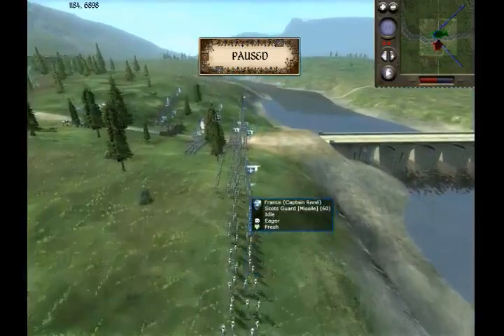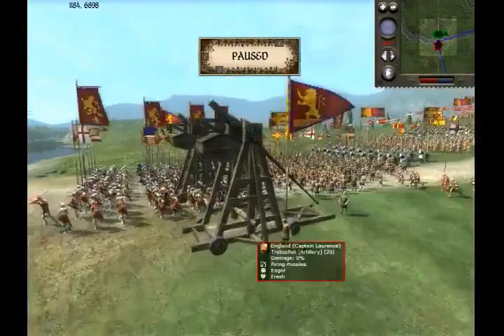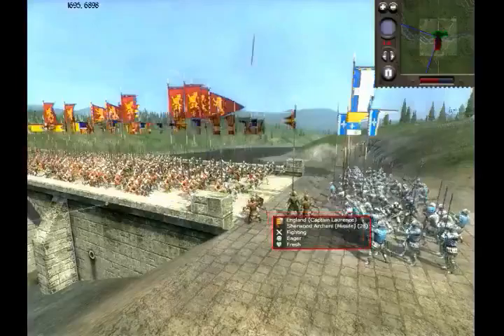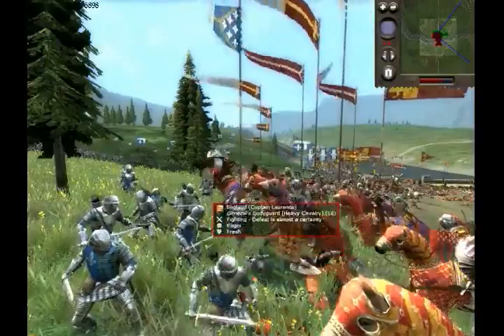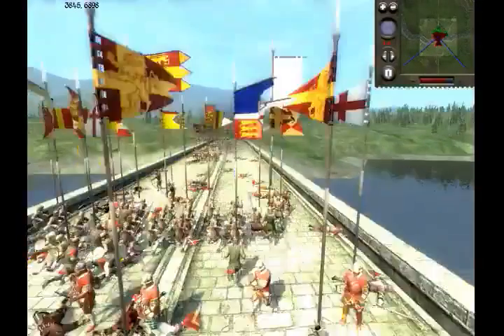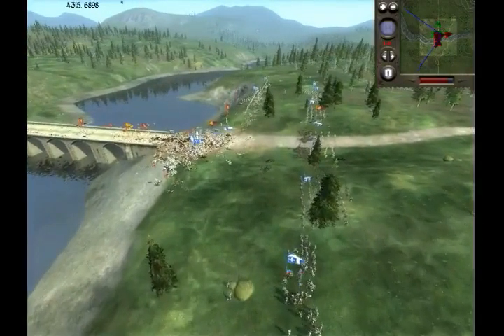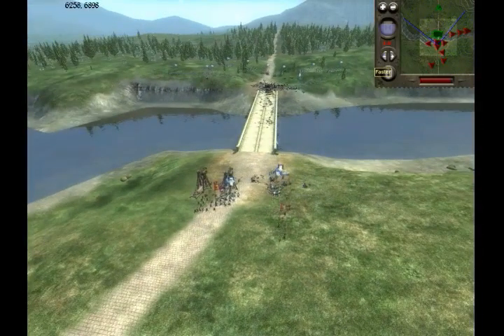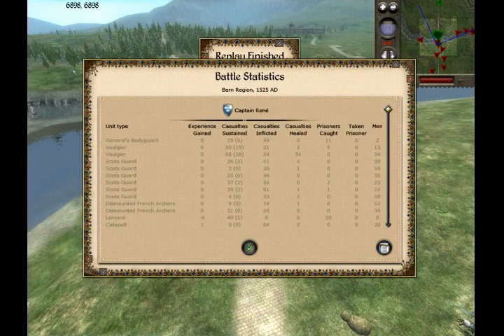BATTLE OF RIVER PO! (MEDIEVAL 2)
As soon as we reach enough subscribers we will do monthly giveaways through random events so subscribe and stick around to win prizes such as tickets to main events, games, systems and much more!

We are a new channel called GE gaming entertainment. We will play as many games as possible and try to have a lot of fun. We will post our game plays regularly and hope you guys will like it.

About battle:

Fun battle with one choke point.  France vs England. Mortal enemies from the past will fight once more in this cool battle. Who will win? Check in this video. Have fun :D

Check our channel for more game plays.
NOTICE: Our channel has only started to work and we do not have many videos. We will try to upload them on daily basis. This video is not for teaching tactics or strategies, because this channel will mainly be for entertainment.

Till the next time ! :D